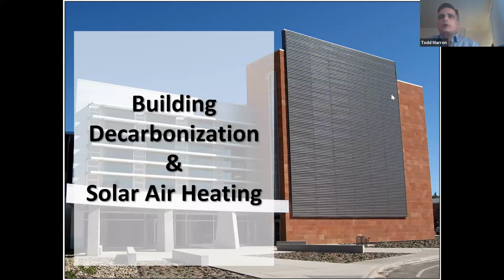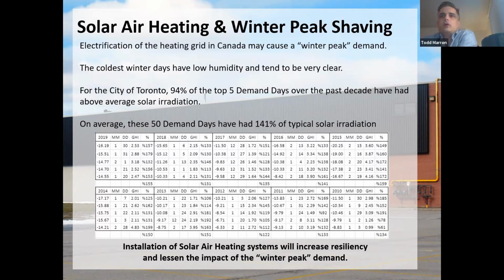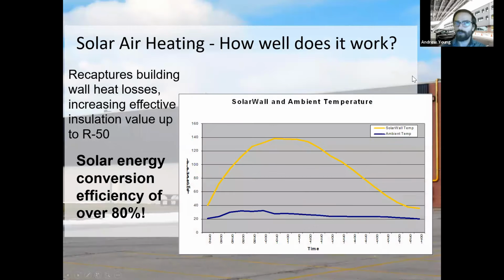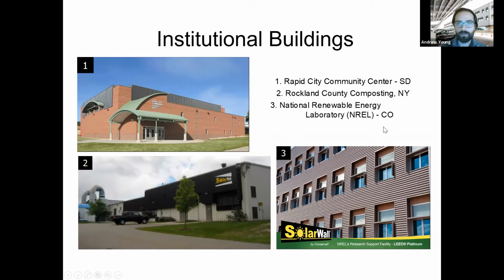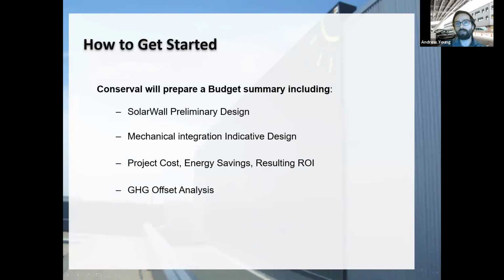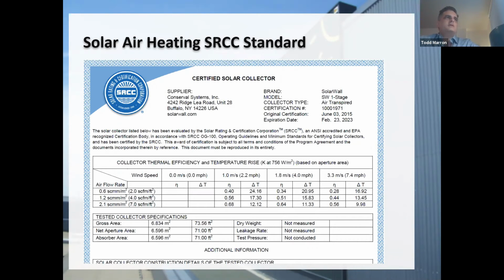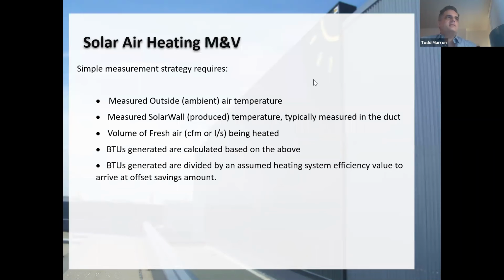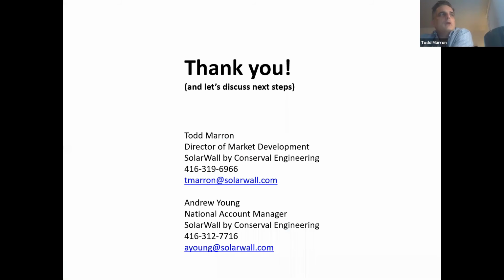AEECE SolarWall Webinar - June 2021